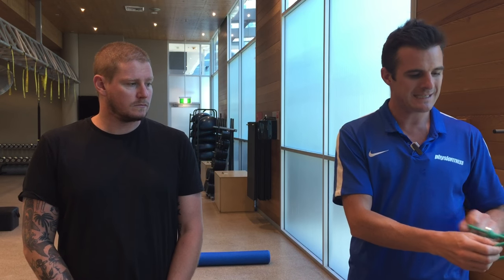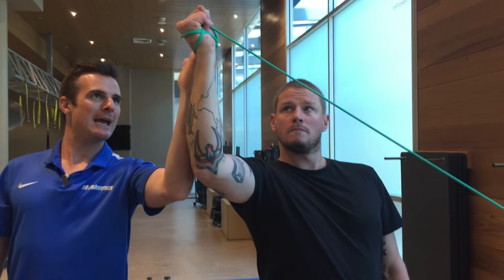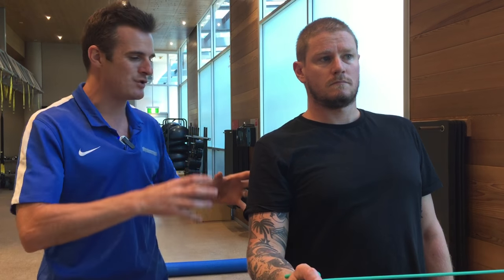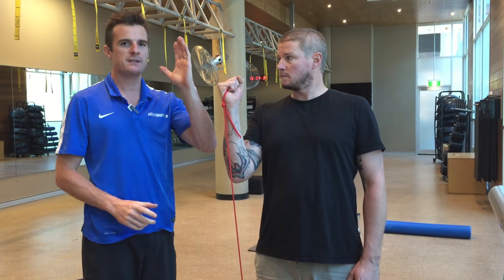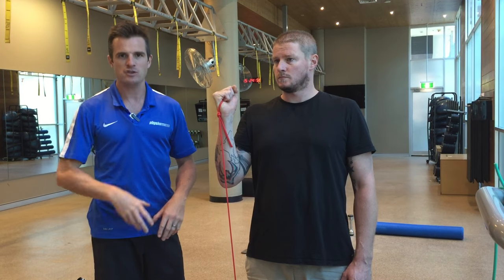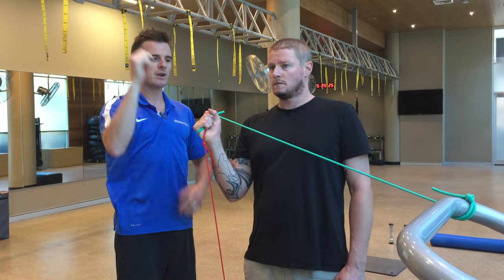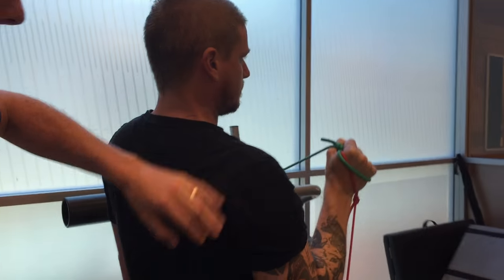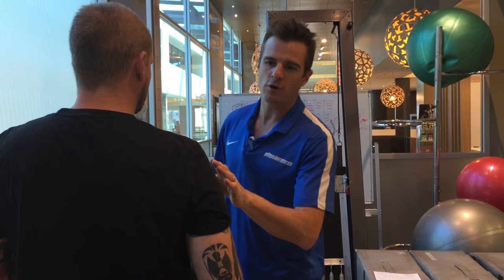Using bands to help the return to shoulder press | Feat. Tim Keeley | No.88 | Physio REHAB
Ok shoulder people... here is the essential rehab exercise you should be doing before conventional shoulder press with a kettle-bells or dumbbells. Combining the lateral band load for external rotator cuff activation and general stabilization and vertical band for progressive shoulder load. MAGIC.